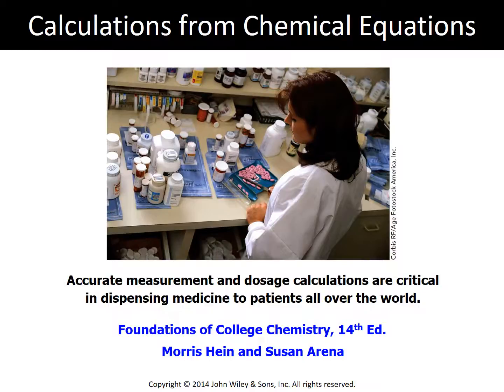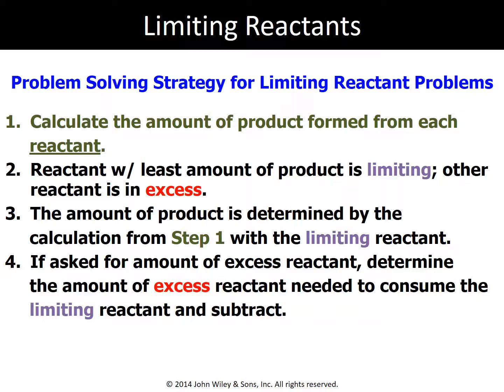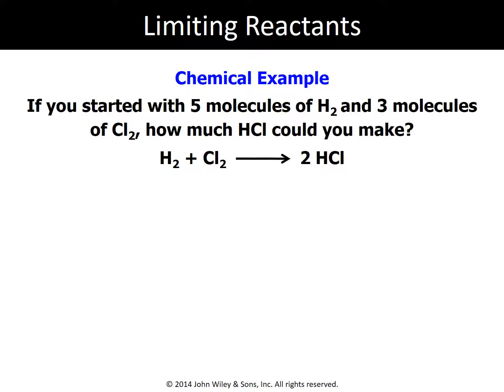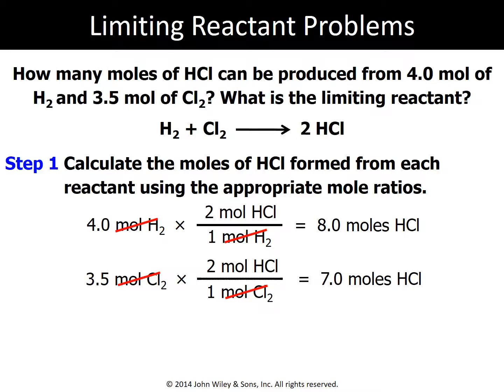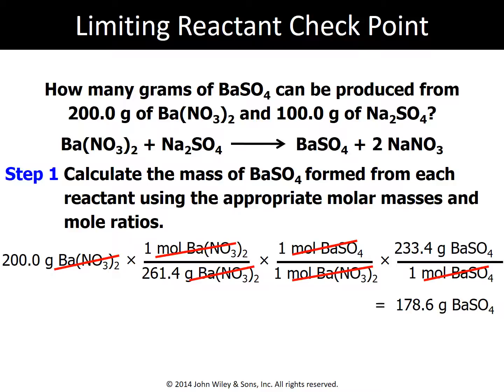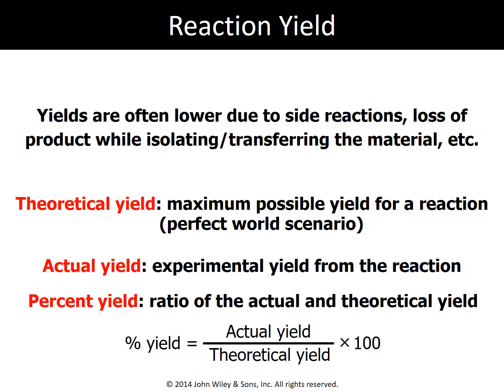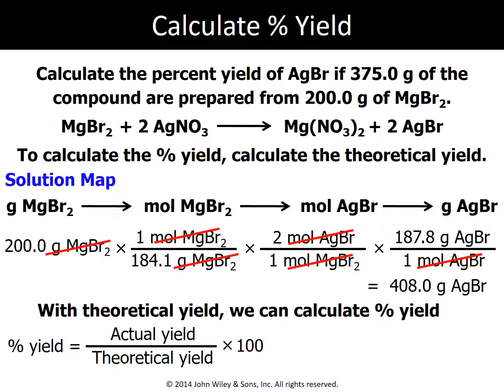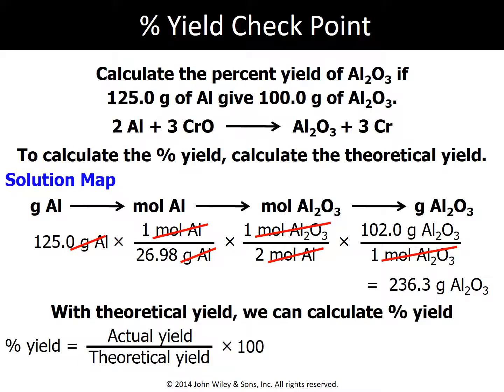Limiting Reactants and Yield Calculations